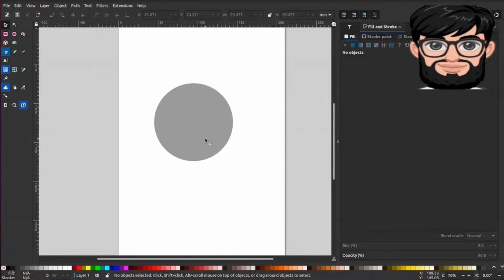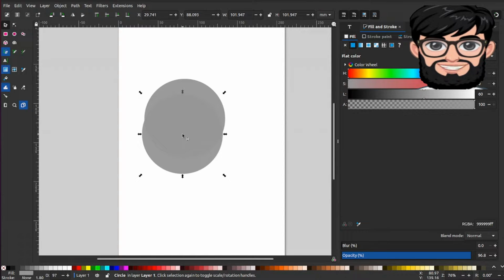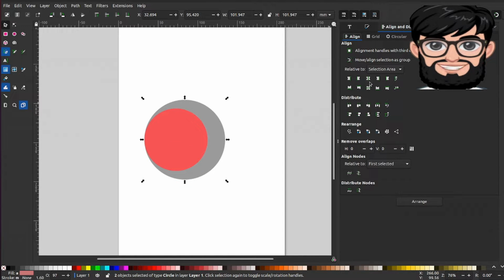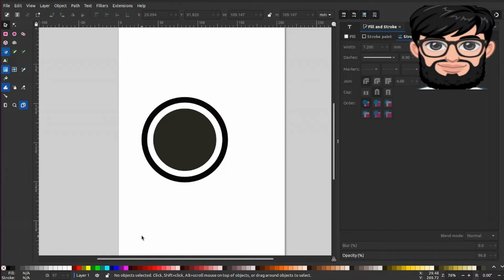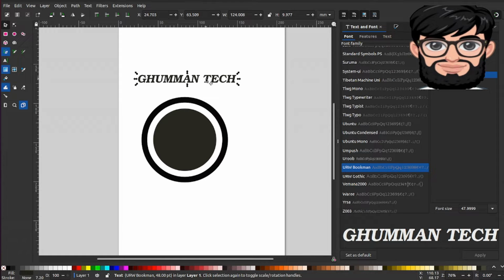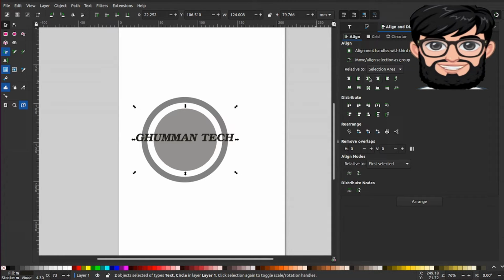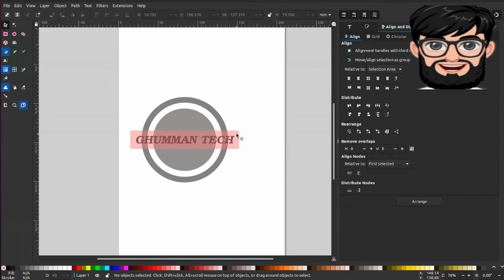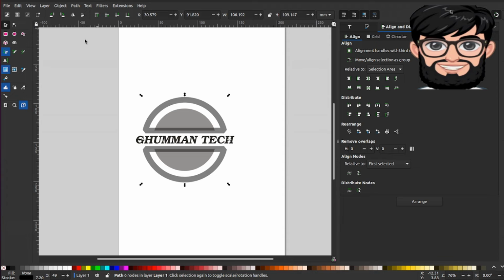Easy way of creating circular logos using Inkscape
This video covers how to create circular logos with different colors and fonts using software Inkscape.

Inkscape is a free and open-source vector graphics editor used to create vector images, primarily in Scalable Vector Graphics (SVG) format. Other formats can be imported and exported.